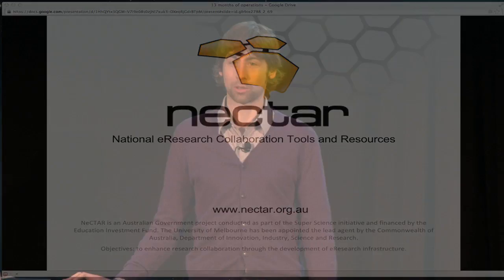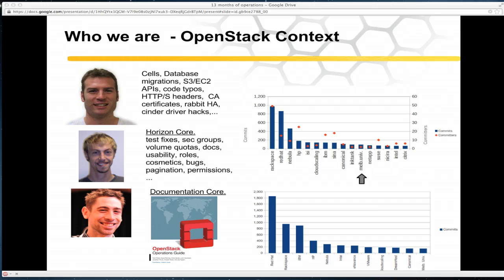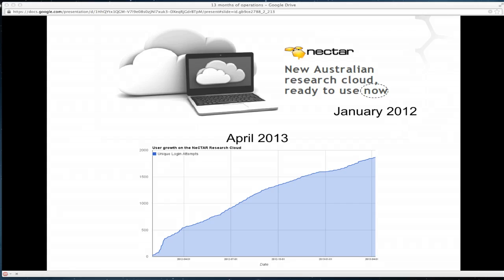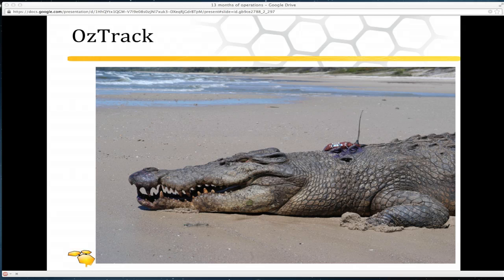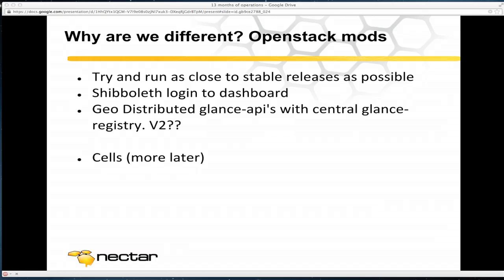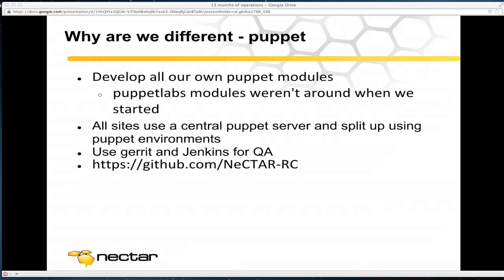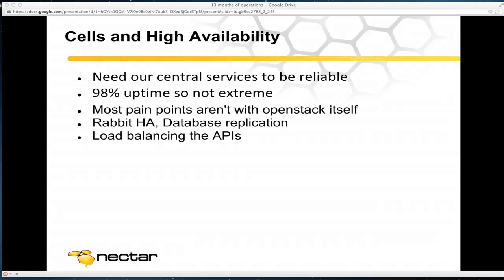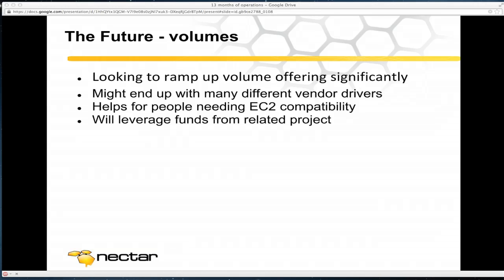13 Months of Operations - a Federated Cloud Serving the Broader Research Community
Speaker: Tom Fifield (The University of Melbourne)

By the summit, the NeCTAR Research Cloud will have been operating in production for more than a year.

A federated Infrastructure-as-a-Service cloud for use in any discipline across the Australian research community has provided virtual machines and object storage to researchers around the country. Within the next eight months, it will expand to 30,000 cores over 8 sites distributed over an area comparable to the USA, using OpenStack Compute Cells.

Using this as a platform, the sector is moving to build an array of services and software solutions to enhance research ability and collaboration. This presentation builds on the existing case study to introducing the design, and address the challenges encountered in operating a multi-site cloud for researchers from Archaeology to Wine.

For the technical: we'll dive into cells, list real hardware specifications, talk about HA, puppet, and more For the manager: ask us about how few people we need to run a cloud of this scale, and how we build up the stack.